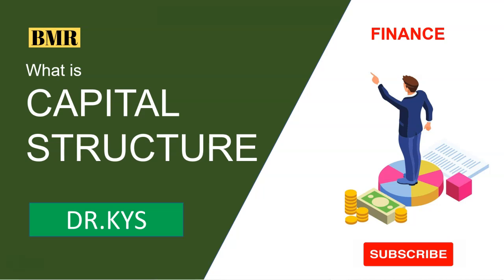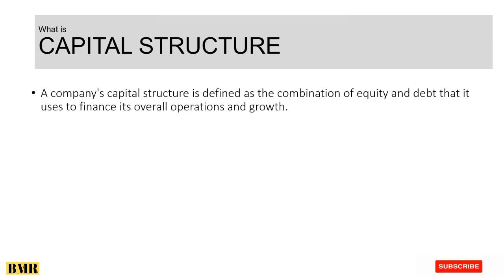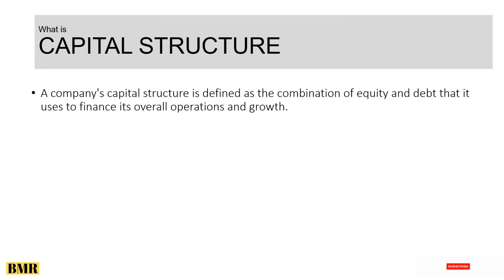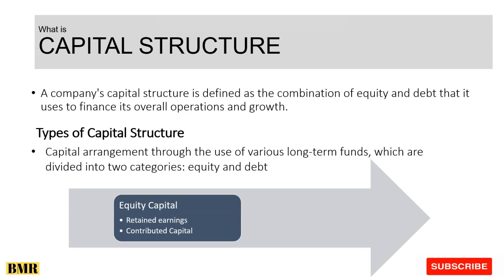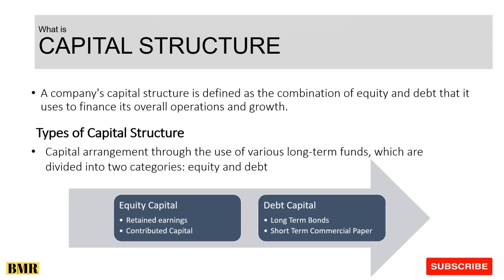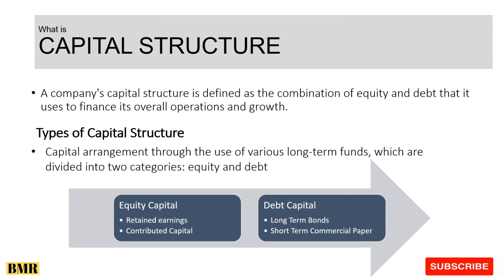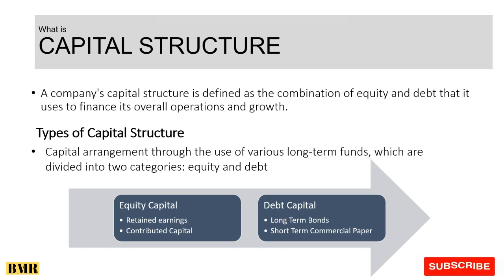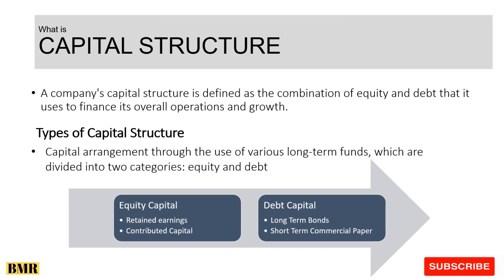What is Capital Structure | Finance | BMR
Hi

What is Capital Structure | Finance | BMU